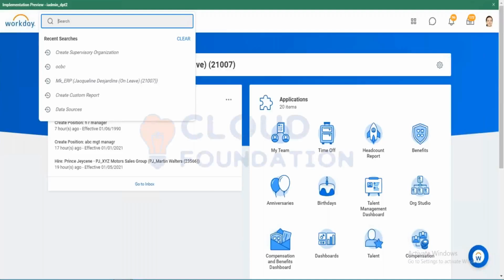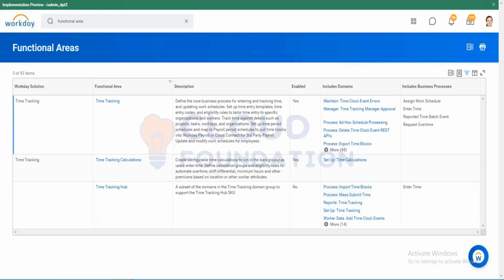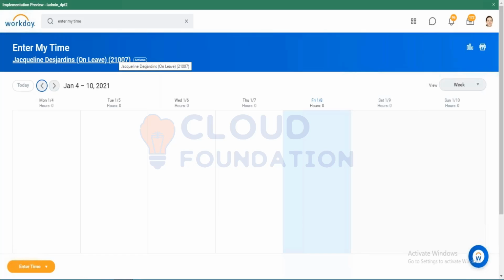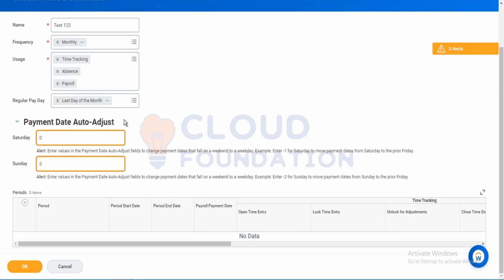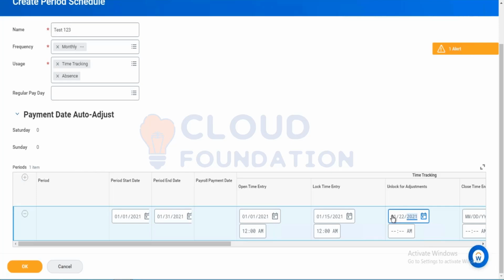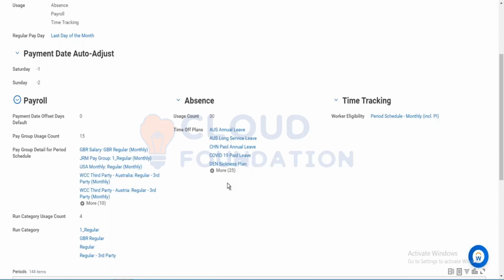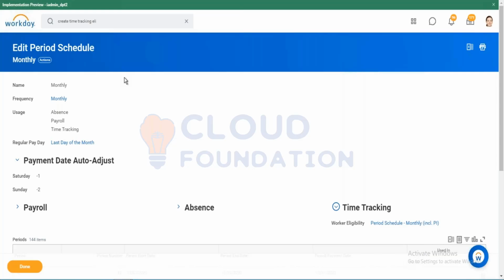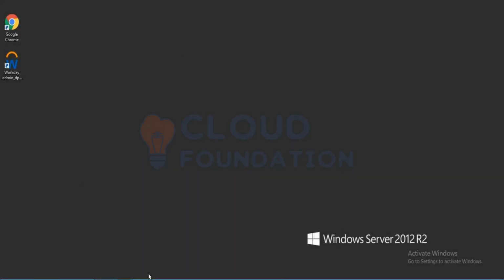Workday time tracking 1